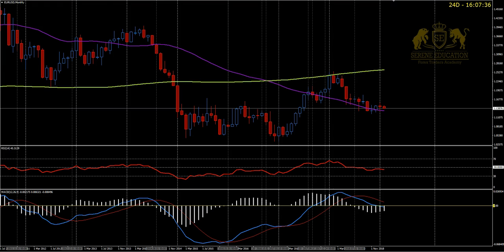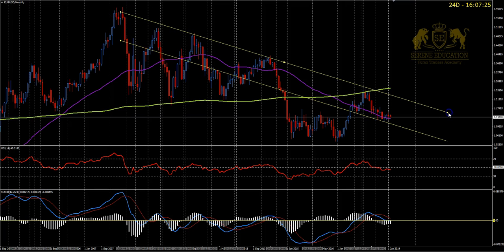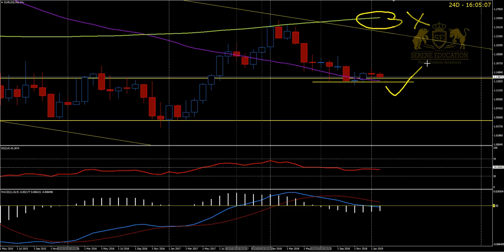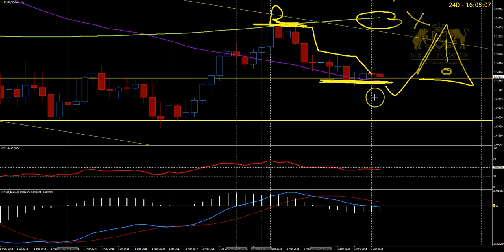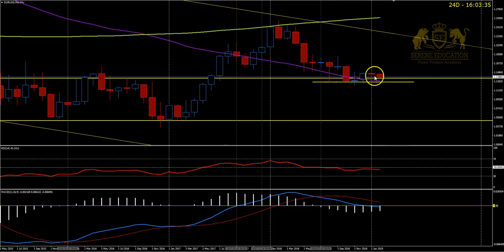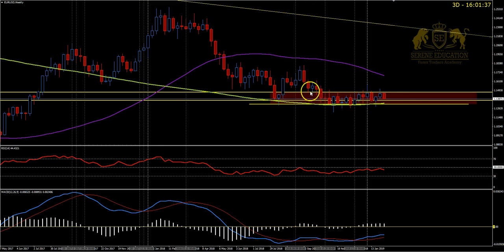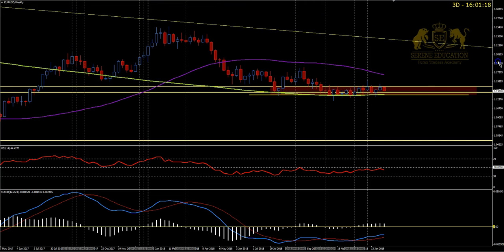EURUSD Video analysis 6th February 2019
EURUSD Video analysis 6th February 2019  - FX Currency Majors Video analysis provided by Serene Education Ltd